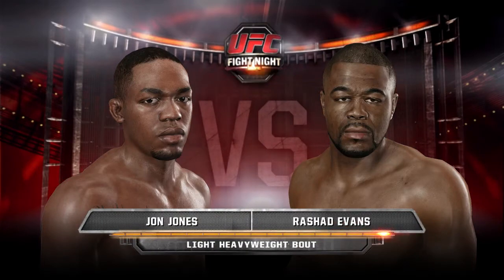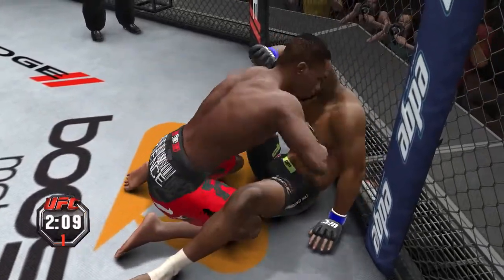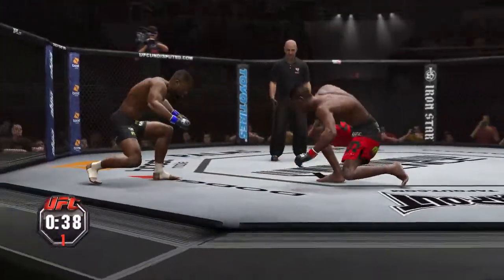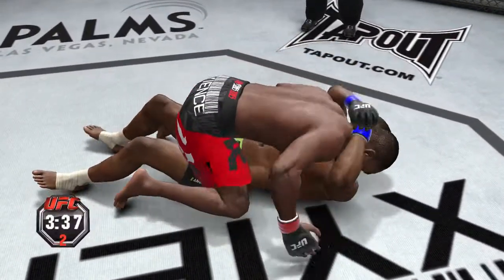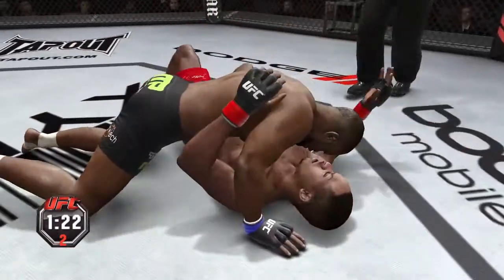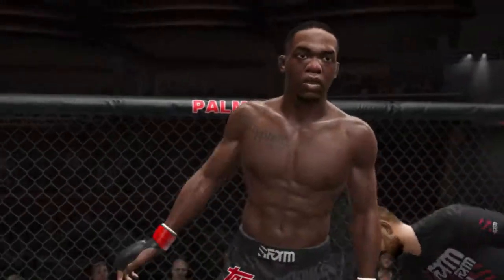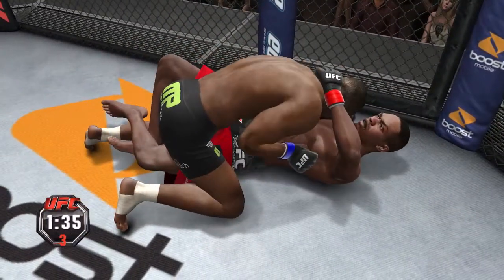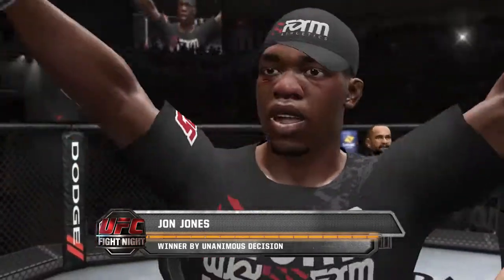FPS 59 07 Vulkan 0 0 7 8619 UFC® Undisputed™ 3 BLES01231 2021 05 17 22 02 12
My last video titled Fixed. Didn't actually have the fixed firmware config. This does and shows cuts properly. On both sides of the face. Many more UFC Undisputed 3 videos most likely. I plan to work on this game more. Soon I may try to fix Fight Night Round 3 textures threw the firmware. P.L.C.